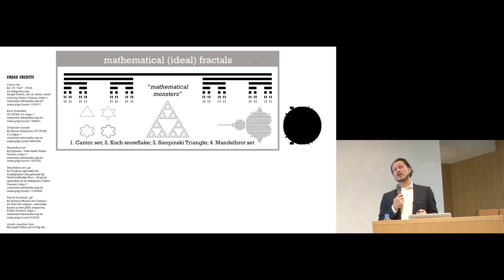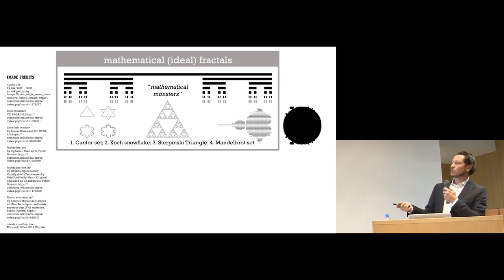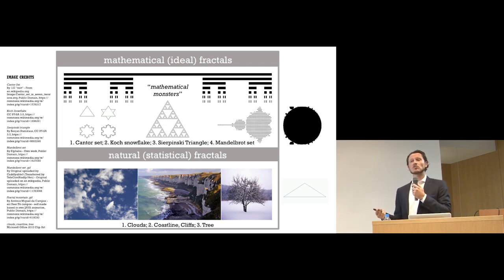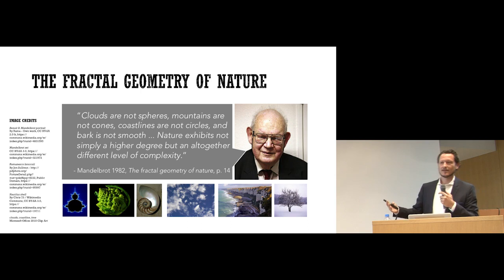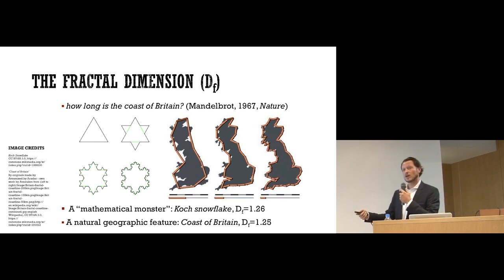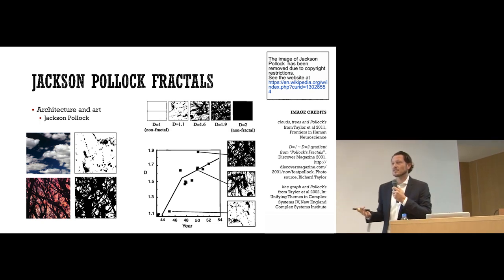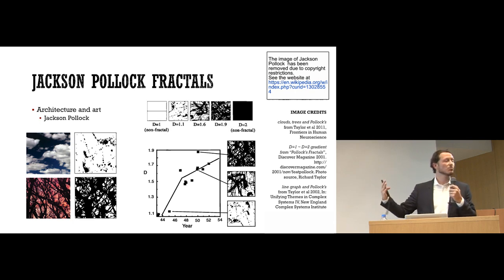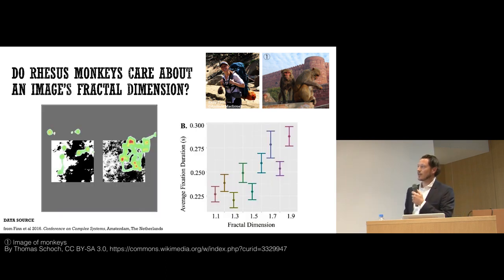京都大学 ELCAS 平成29年度基盤コース開講式 "The Complex Primate" Andrew MacIntosh（京都大学霊長類研究所 准教授）2017年9月16日 チャプター2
京都大学 ELCAS 平成29年度基盤コース開講式
"The Complex Primate: Interdisciplinary Science, Biological Organization and the Math behind the Monkey"　チャプター2
Andrew MacIntosh（京都大学霊長類研究所 准教授）
2017年9月16日
京都大学国際科学イノベーション棟シンポジウムホール

その他の映像はこちらからご覧ください。